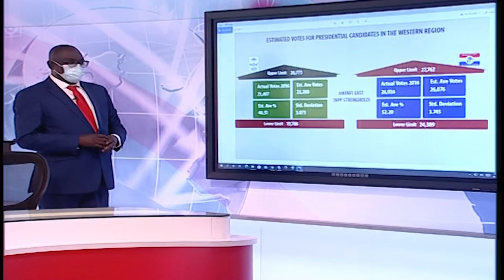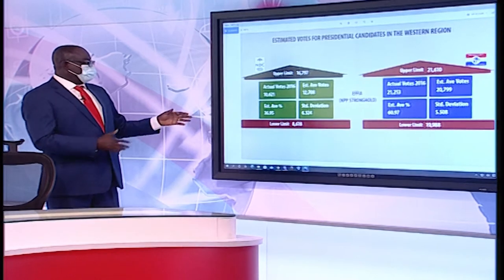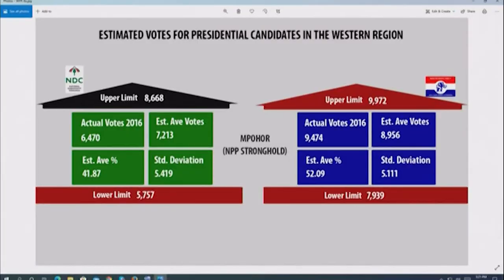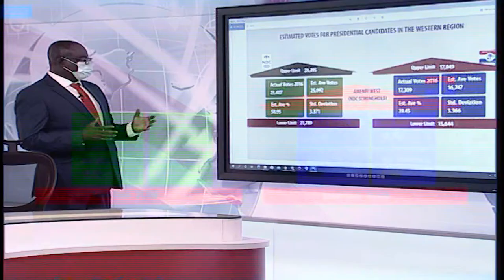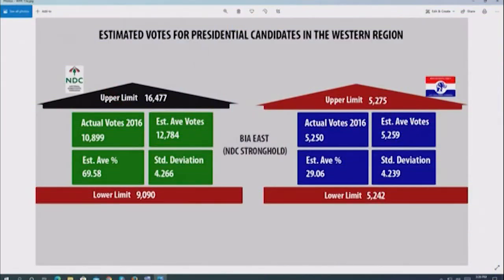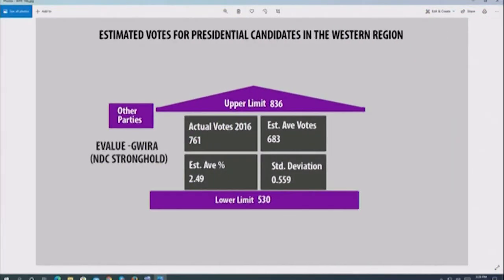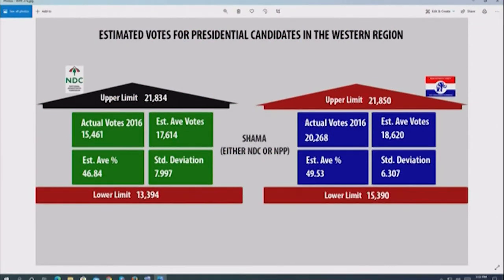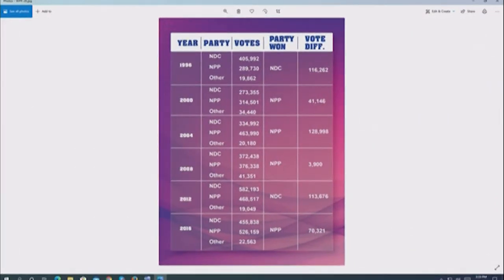ELECTION WATCH EPISODE 3